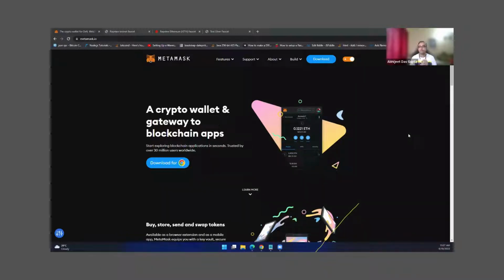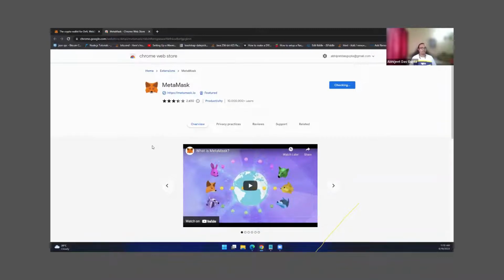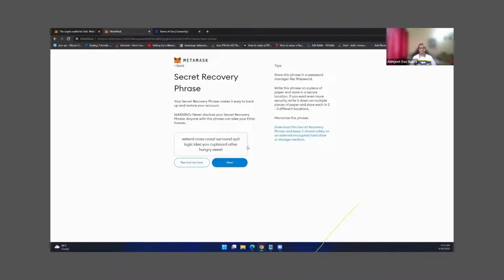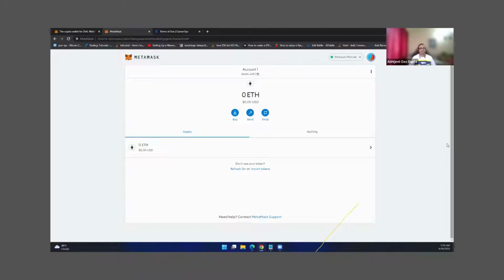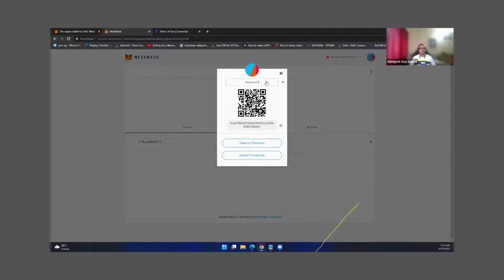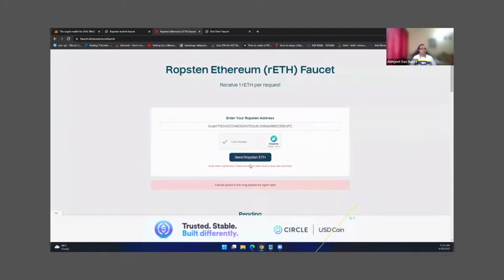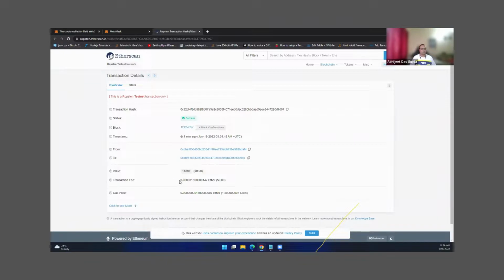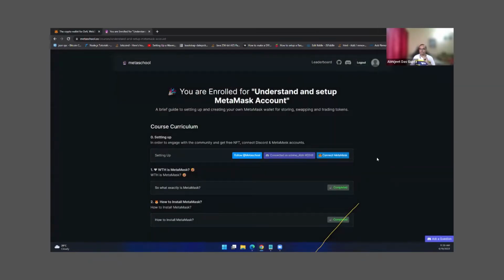LE #2: Understanding the Metamask Wallet in Blockchain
MetaMask is a software cryptocurrency wallet used to interact with the Ethereum blockchain. It allows users to access their Ethereum wallet through a browser extension or mobile app, which can then be used to interact with decentralized applications.
Powered by SkillWyze and SkyPiCast - an initiative from 366Pi can help you with your first application for blockchain.